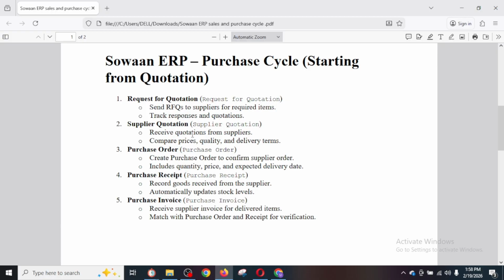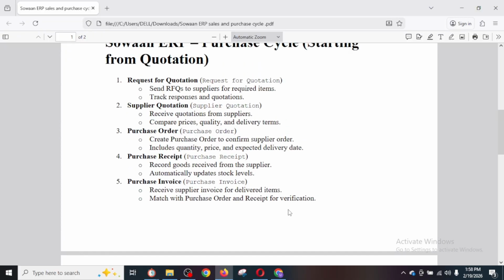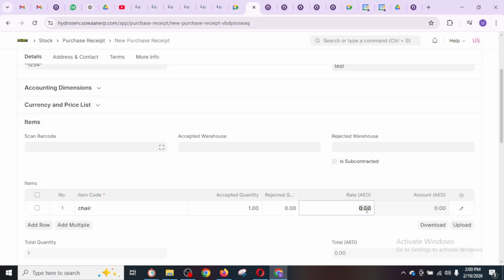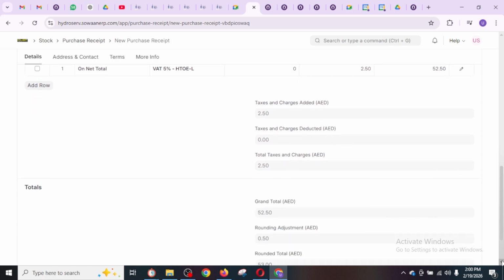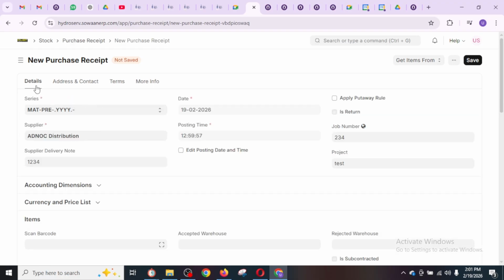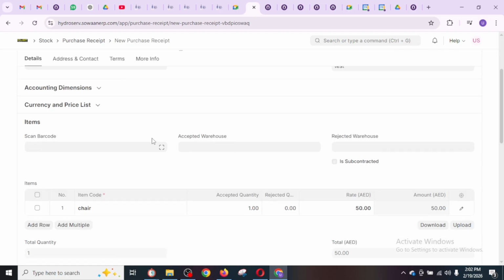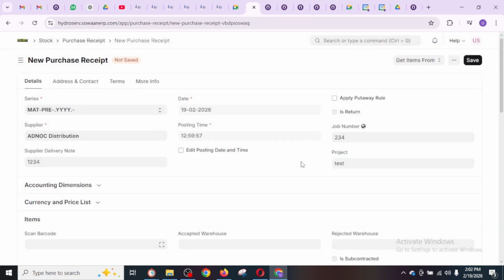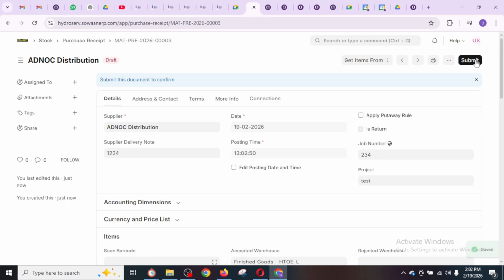Complete SowaanERP Purchasing Workflow: Orders, Receipts & Stock Automation Explained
In this video, we explain exactly how to create purchase orders, process purchase receipts, and automate inventory updates in SowaanERP. Whether you're new to ERP software or need a refresher on SowaanERP inventory management, this tutorial covers everything.
✅ SowaanERP purchase order process – from supplier selection to item entry
✅ Purchase receipt tutorial – receiving goods correctly
✅ ERP inventory automation – how stock updates in real-time
✅ SowaanERP tax settings – applying taxes properly
✅ Document submission vs saving – critical difference explained
✅ Inventory control software best practices